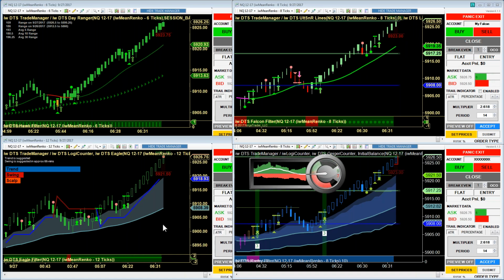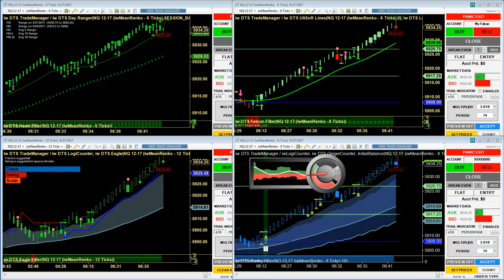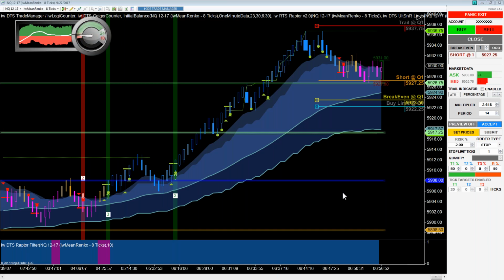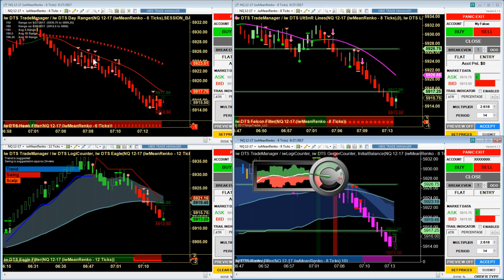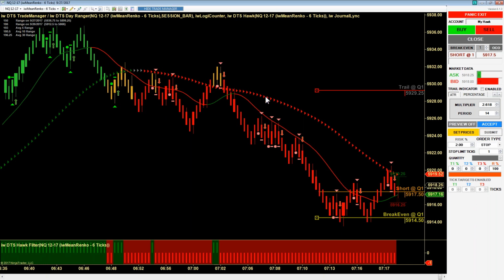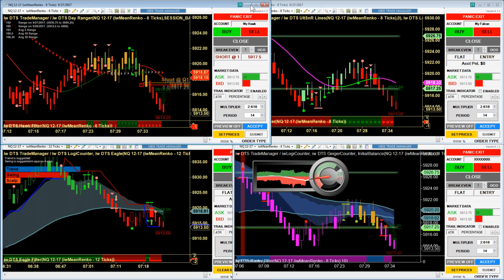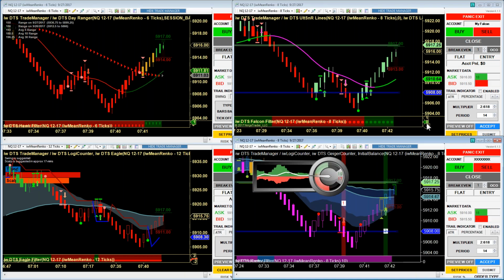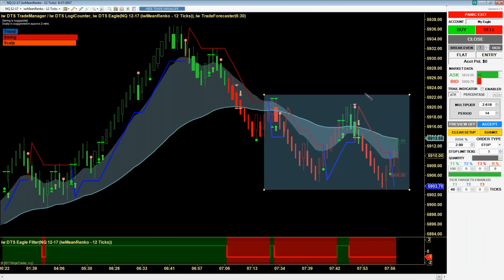SEPT. 27, 2017 Indicator Warehouse Account Growth Training Room